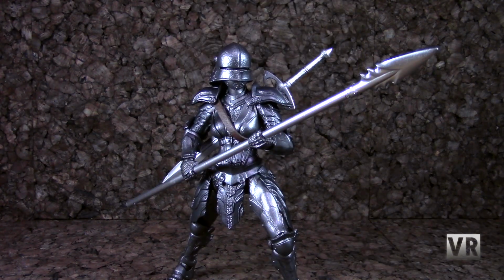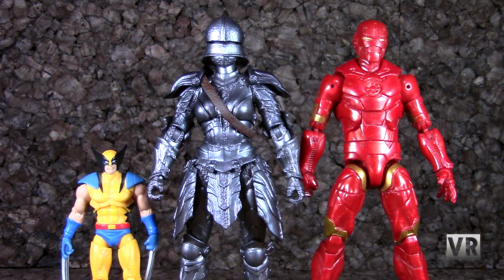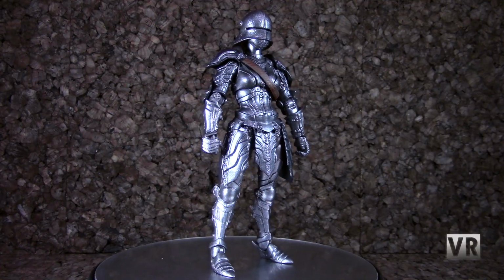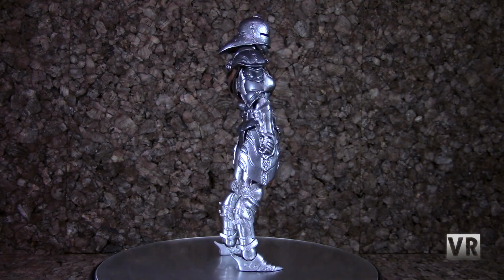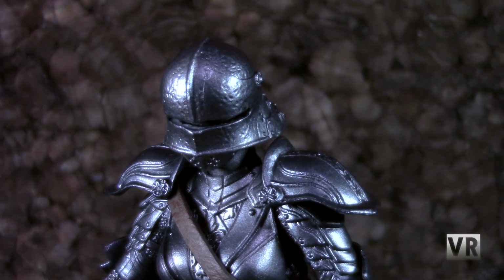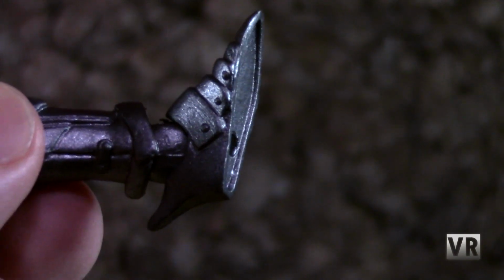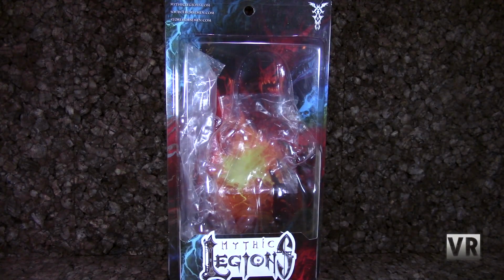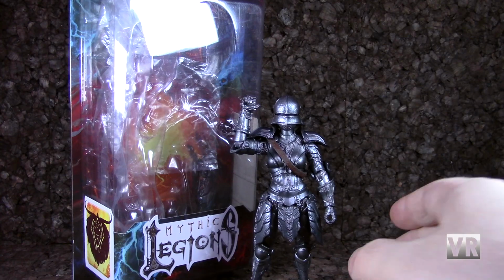VR Reviews: Mythic Legions- Iron Knight Legion Builder Review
Blood and Iron.